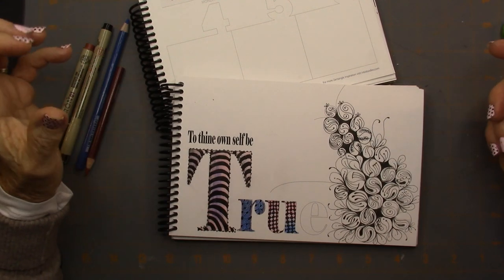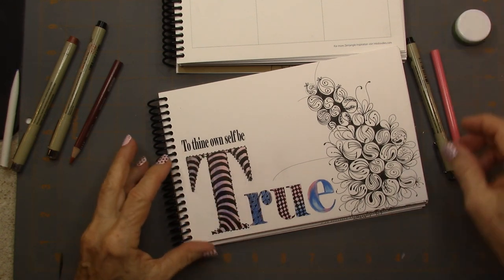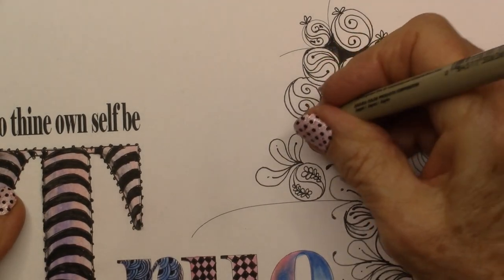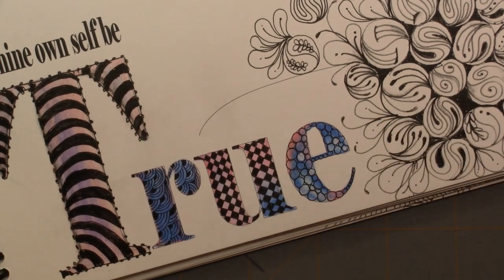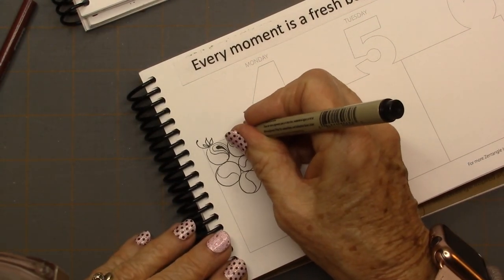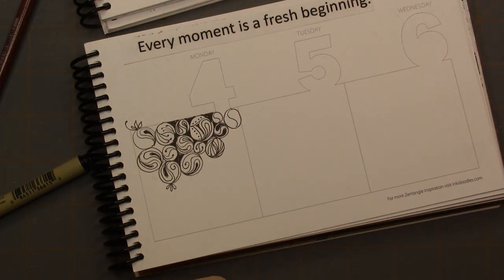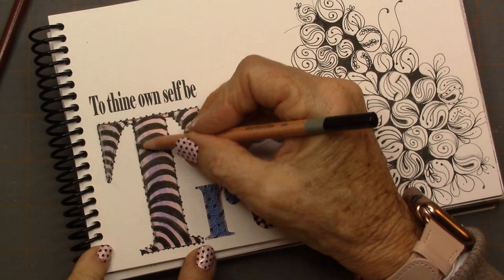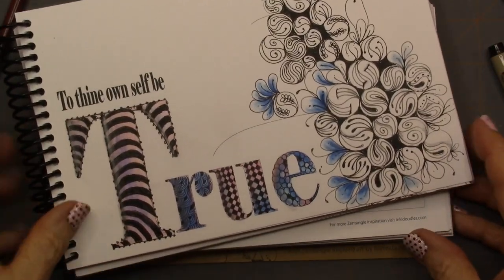Curffel Tangle Art Lesson With Tangle A Day and Relax Tangle and Ponder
Here we are on January 4 and it is our next lesson in the Tangle A Day Calendar and the Relax Tangle and Ponder Book. I love the tangle we are doing today Cruffel by Sandy Hunter. She has so many variations you can try. Look on her blog and you will find them.